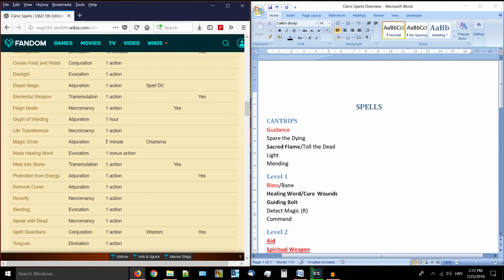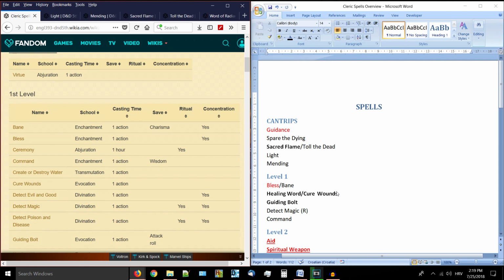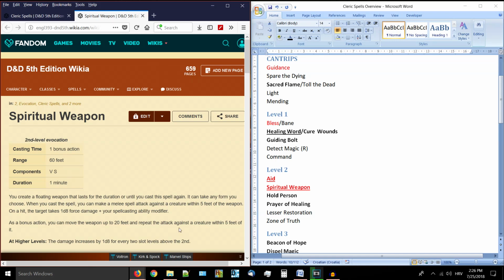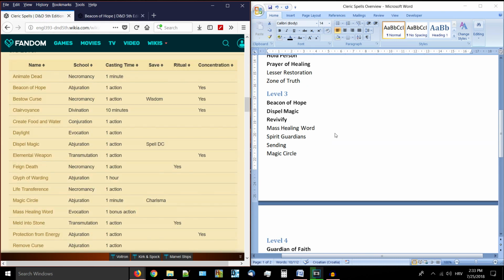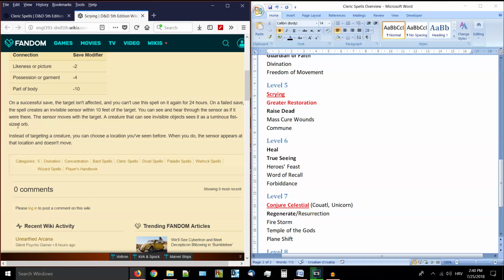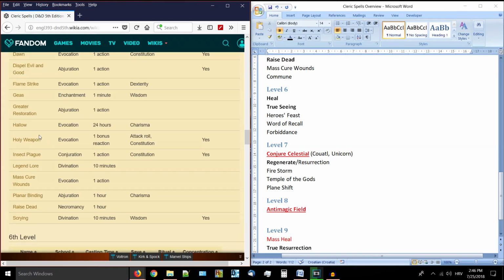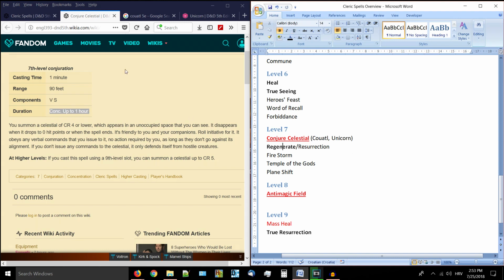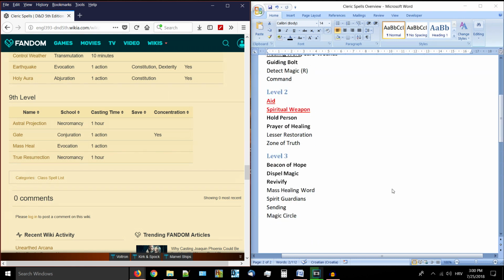When Priests Go to War - Cleric Spell List Overview & Analysis | Dungeons & Dragons 5e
Cleric's beefy spell list can often be a tricky task to handle. The holy spellcasters can be built in many ways with hundreds of Divine Domain and spell choice combinations. Question is, what Cleric spells are objectively the best to take for the majority of builds and situations?

That's what I talk about in this video, so if you plan on playing a Cleric, take some time and check out my recommendations!